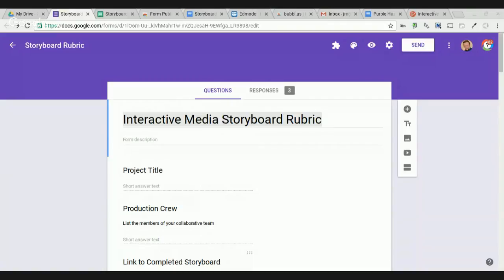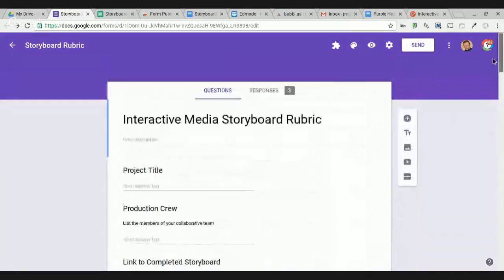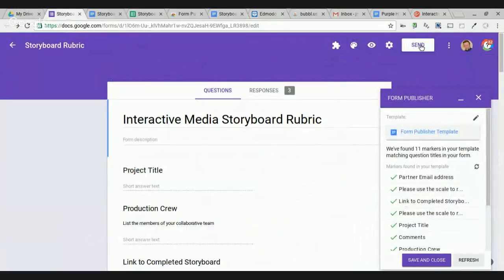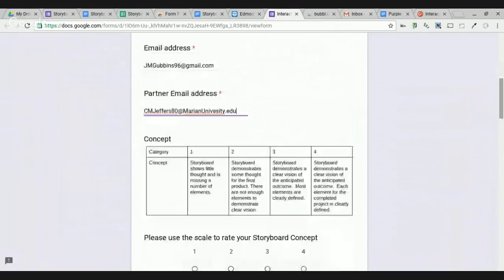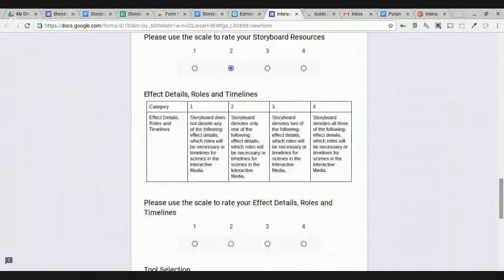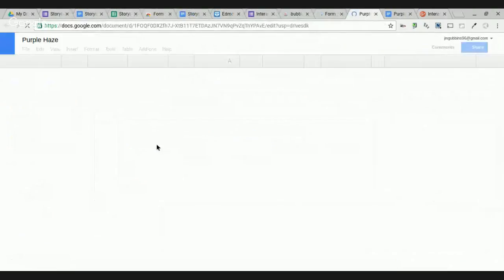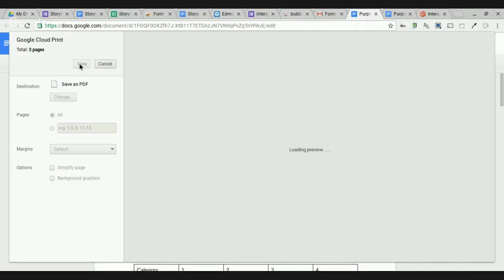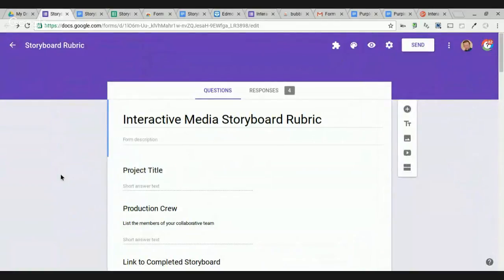Interactive Media Self-Assessment Rubric Walk Through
This is a walk through of the Interactive Media Summative Self-Assessment rubric I developed for Module 4 of the online course I am developing entitled Practical Experience with Interactive Video